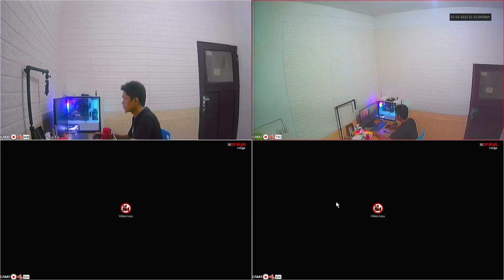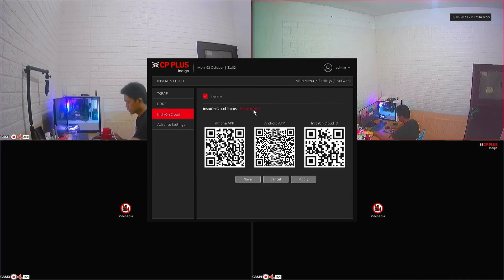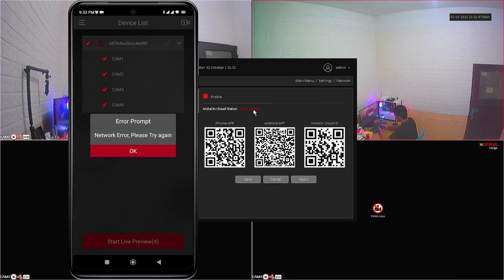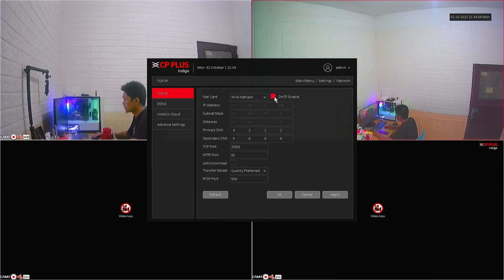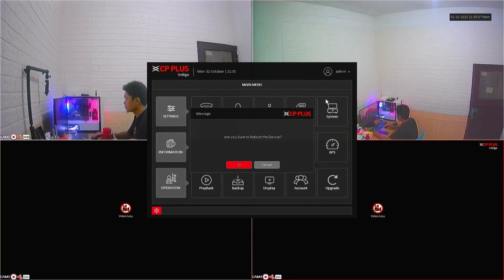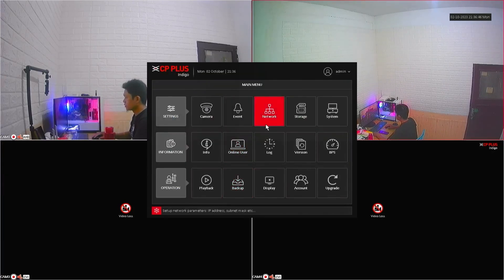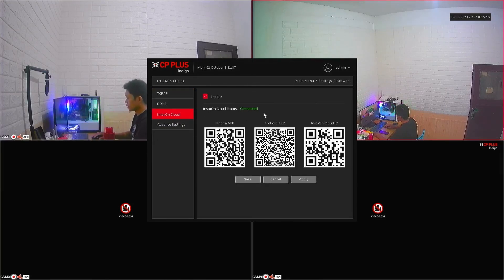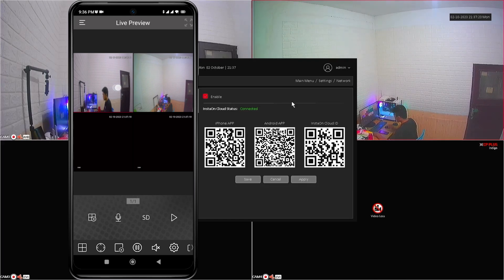CP Plus DVR Offline Problem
This video explain CP Plus DVR Offline Problem. This Video related to cp plus wifi camera offline problem, cp plus offline problem, instaon cloud cp plus offline, cp plus camera offline problem, cp plus e24a offline recording, cp plus dvr offline problem, cp plus insta cloud offline, cp plus cctv camera offline problem, and cp plus insta cloud offline problem.